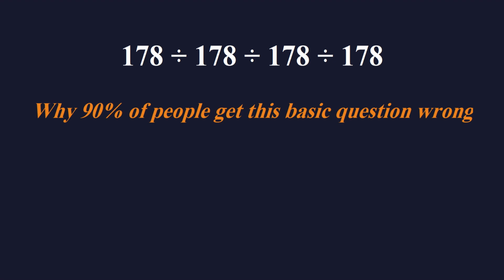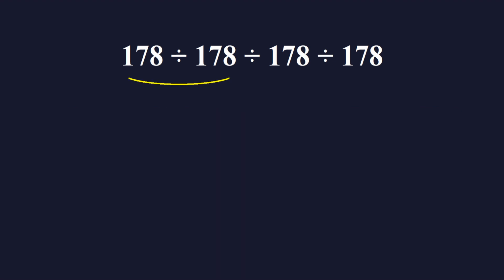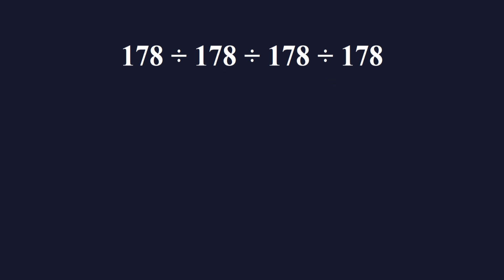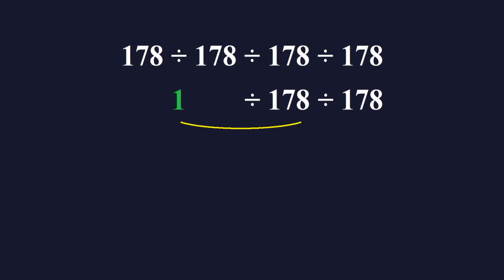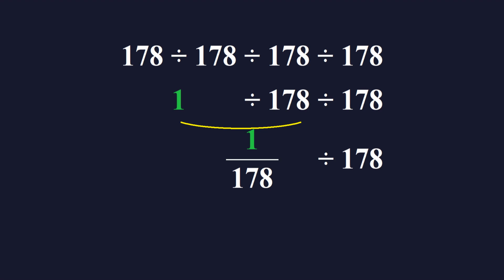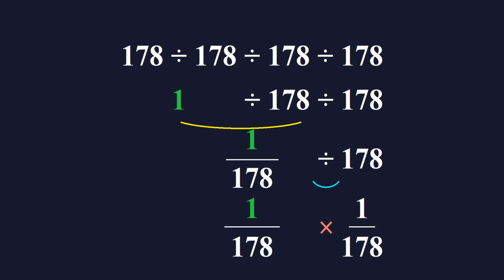Why 90% of people get this basic question wrong | 178÷178÷178÷178=?